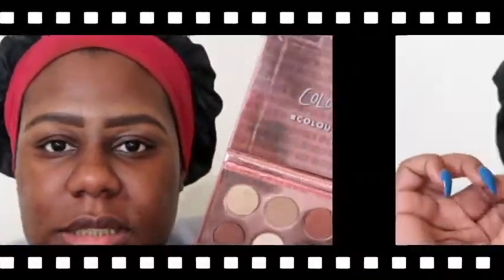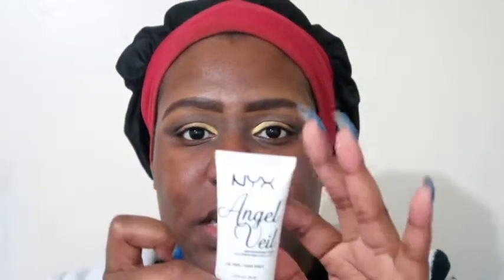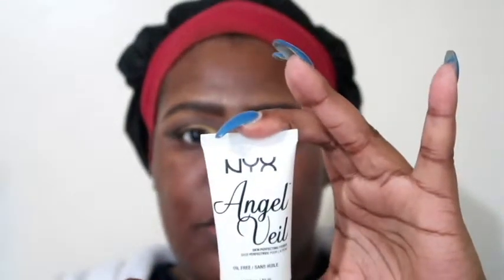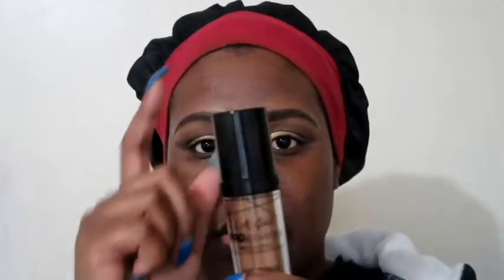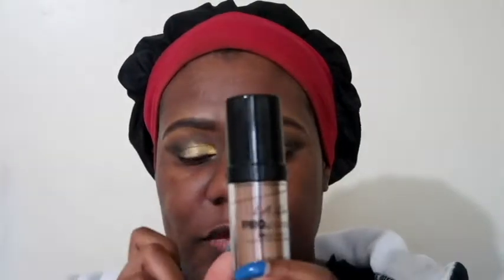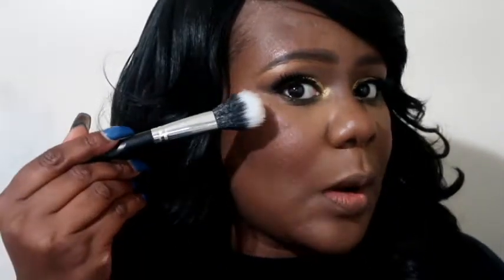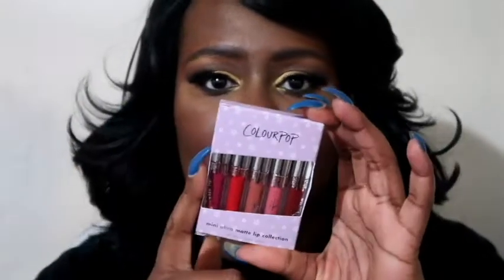Full Face Holiday Glam Makeup Tutorial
Hey loves! Today I'm doing a HOLIDAY makeup tutorial. I'm going to be testing out a new palette "I THINK I LOVE YOU' by Colourpop. I'm also trying out a new foundation by L.A. Girl. I most say I love the foundation, it match me really well. The foundation is only 7.99 it's very affordable & I highly recommend that you get your hands on one.

-  -  -  Spiritual  Quote  -  -  -
"But without faith it is impossible to please him: for he that cometh to God must believe that he is, and that he is a rewarder of them that diligently seek him."